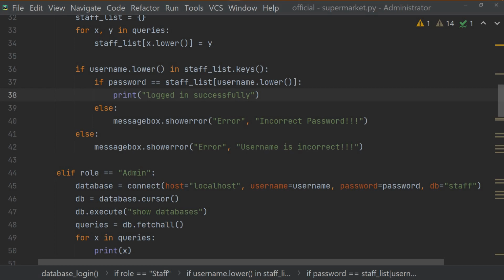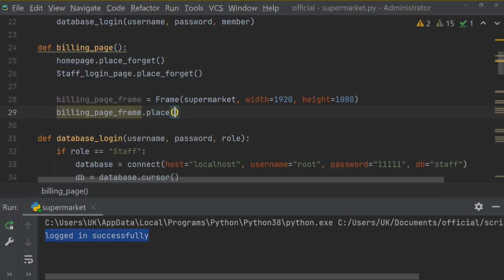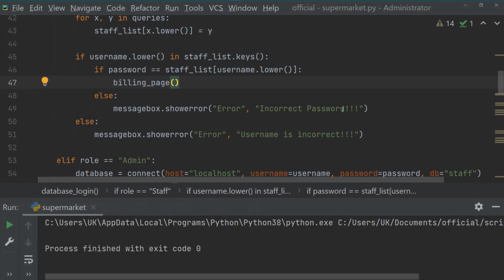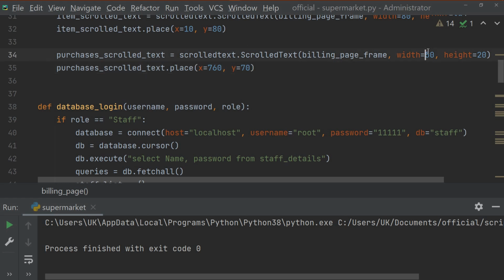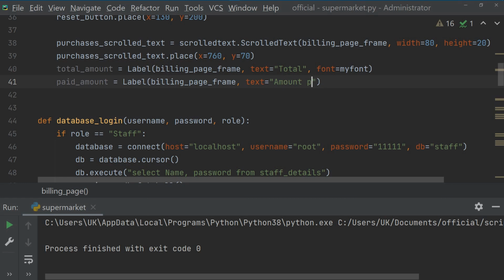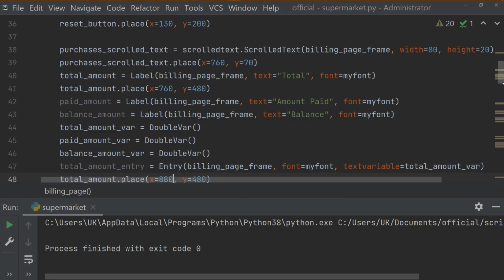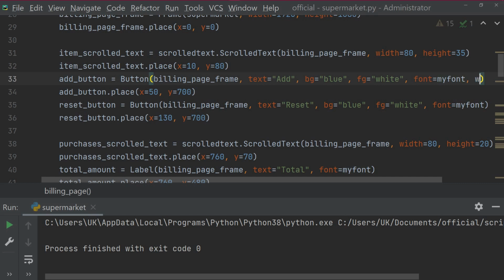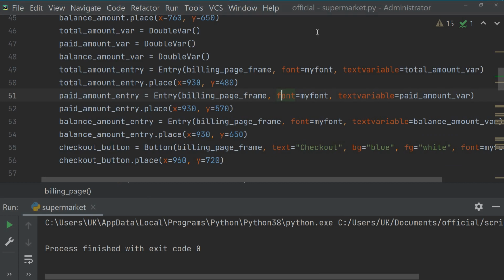Supermarket billing system software - Part 3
In this video, we create the billing page which consists of the items section and the purchase section. It is 1 of 2 videos which describe how to create the billing page. ScrolledText widget is applied in this video together with a couple of entry, label and button widgets.